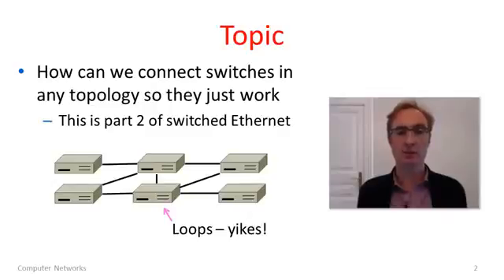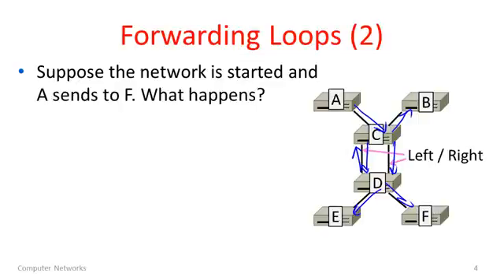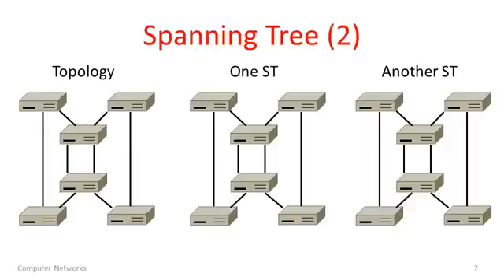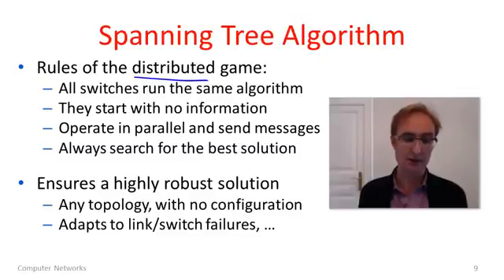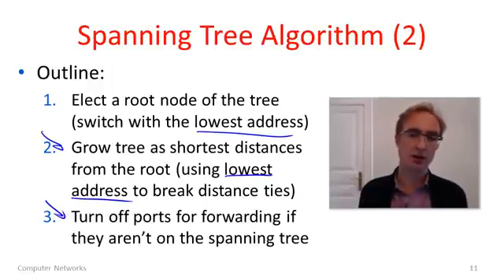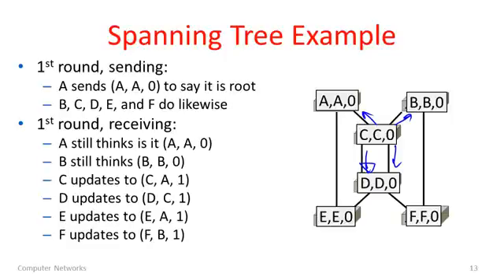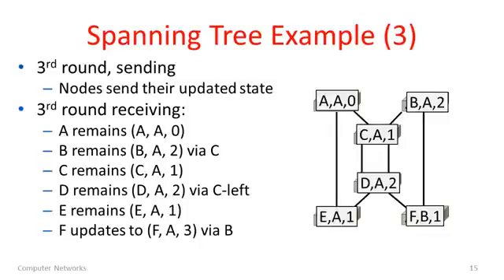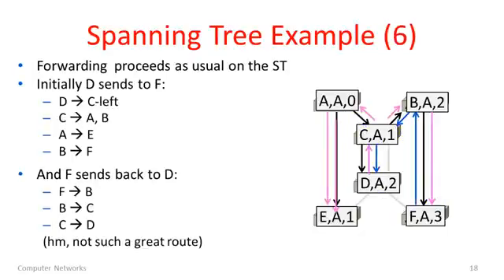Computer Networks 3 8 Switch Spanning Tree YouTube 360p